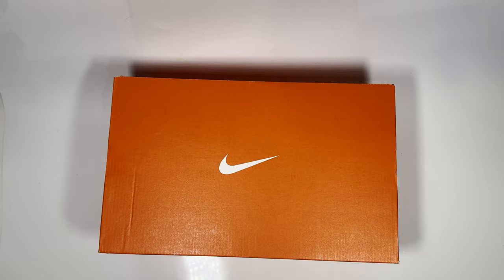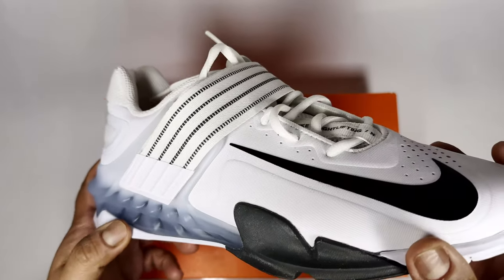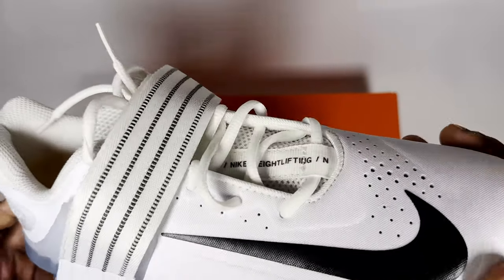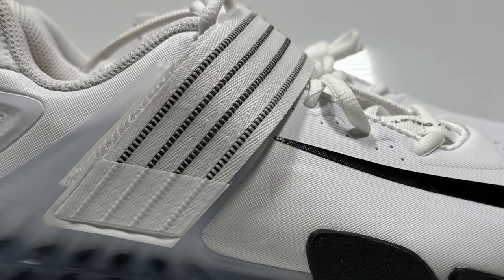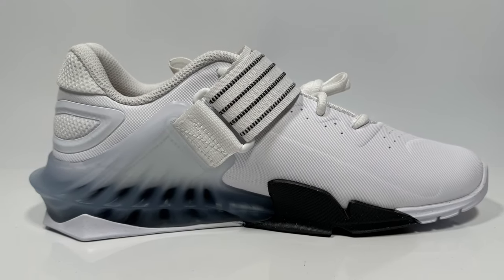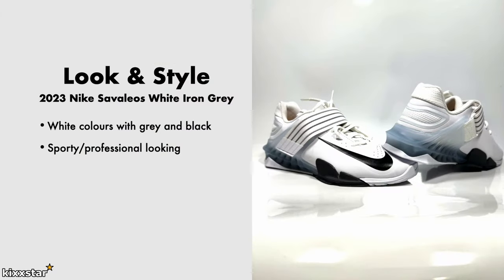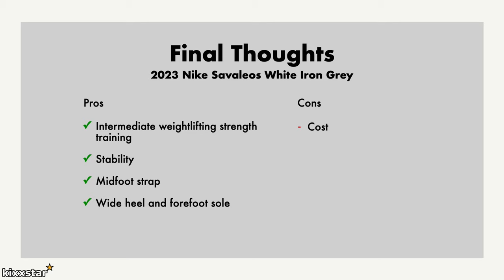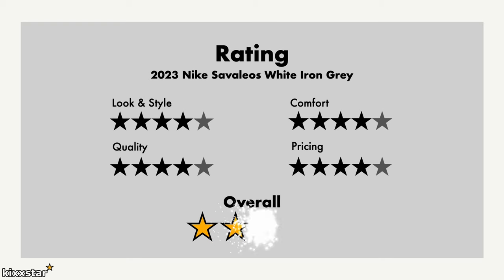2023 Nike Savaleos White Iron Grey Review - Do You Even Lift?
2023 Nike Savaleos White Iron Grey Review - Do You Even Lift?

Nike, Savaleos, Hyperlift, White, Black, Iron Grey, Crossfit, Strength Training, Functional Training, Power lifting, Review, Details, Tech specs, Trainers, Sneakers